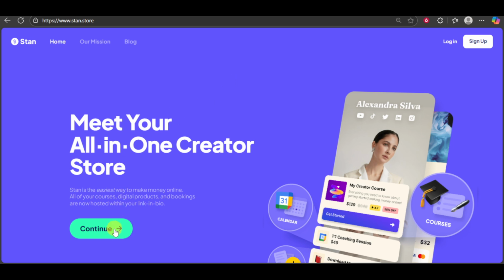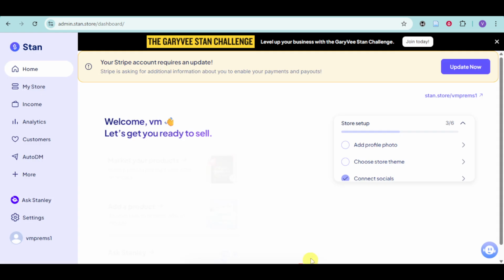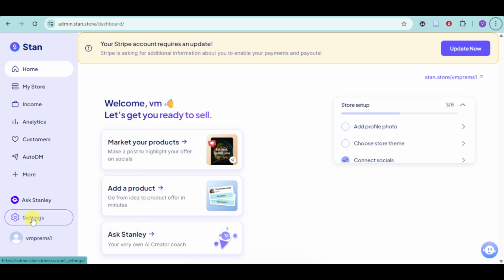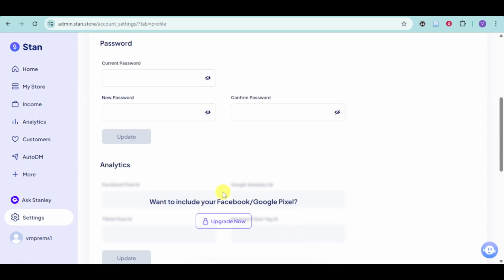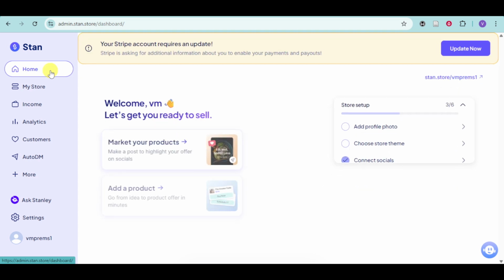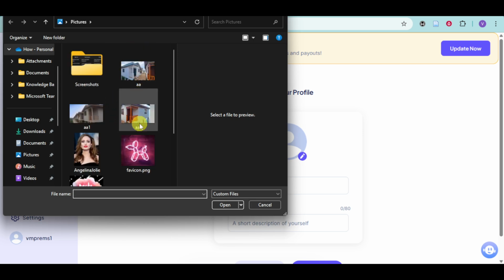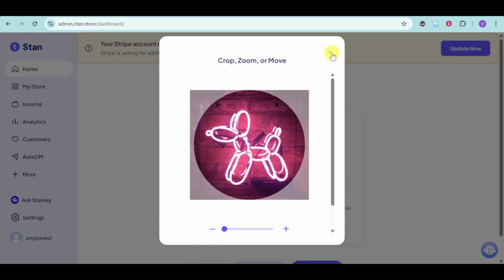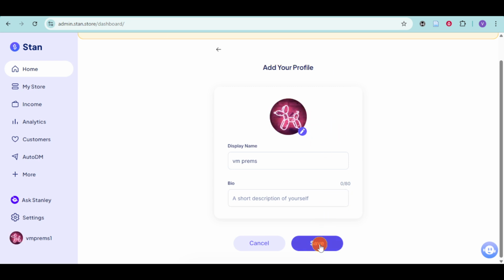How To Change Your Stan Store Profile Photo 2025 (QUICK & EASY)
You’ll learn how to upload a new profile image, adjust it for best results, and make your Stan Store page look more professional and on-brand. I’ll also explain the ideal image size and format to make sure your photo displays perfectly on both desktop and mobile.

This guide is perfect for creators, influencers, and entrepreneurs who want to build a strong brand presence and make their Stan Store stand out.